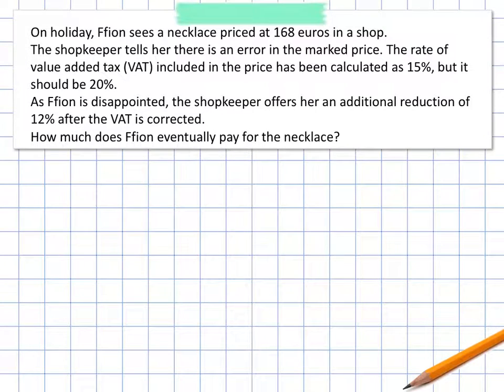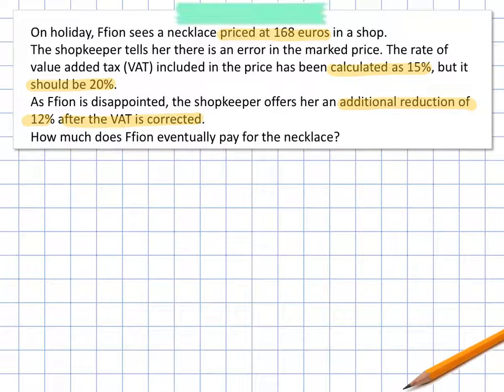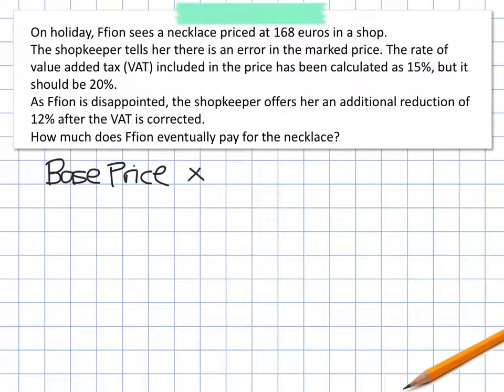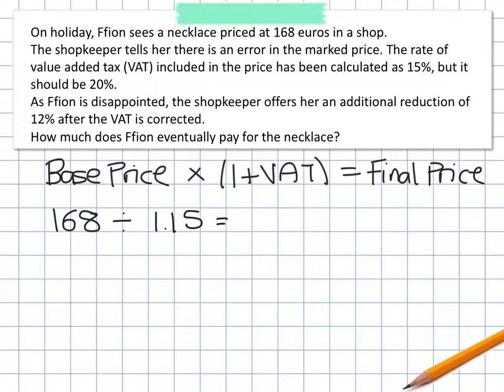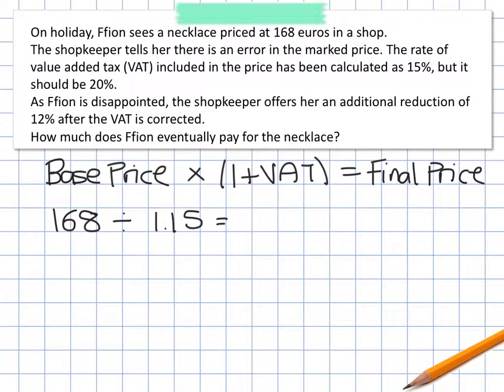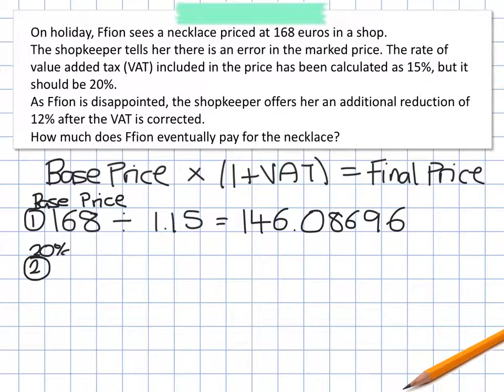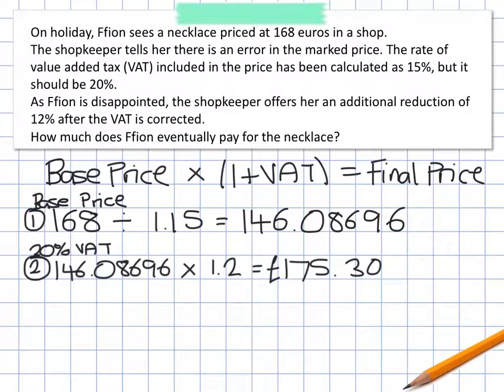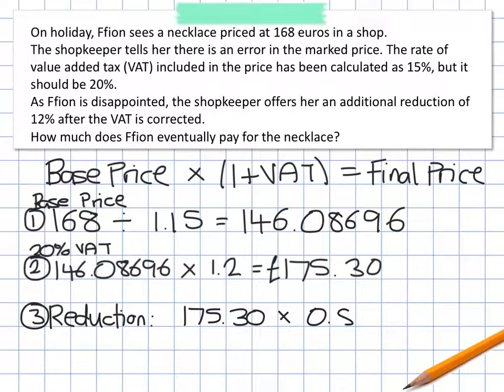GCSE Numeracy - Wrong VAT